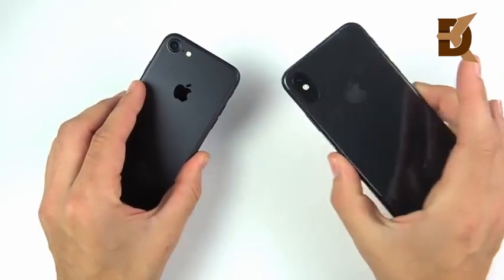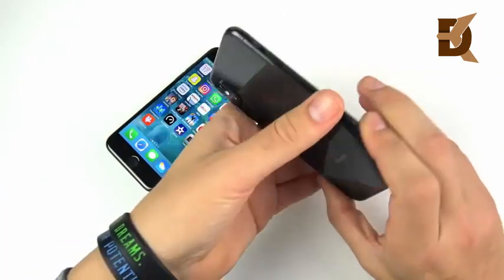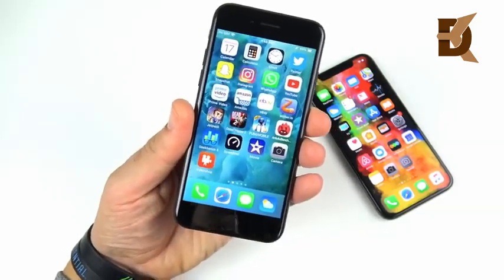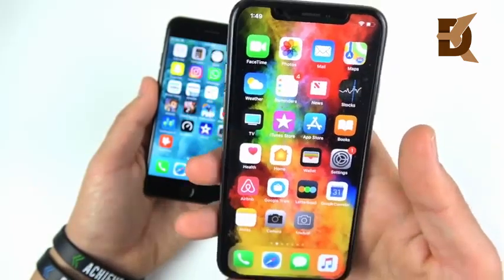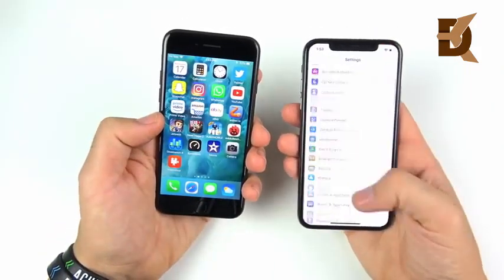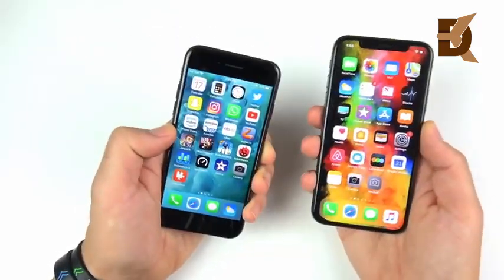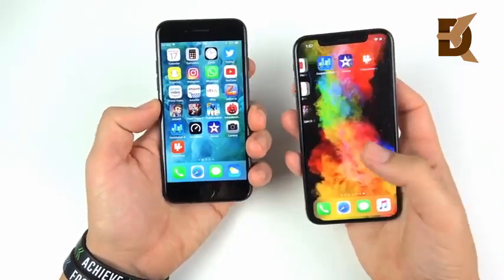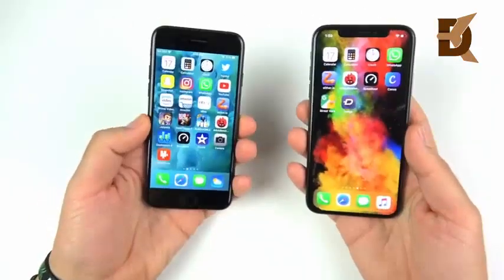iPHONE XS Vs iPHONE 7! Should You Upgrade Review 📻🎧🎤